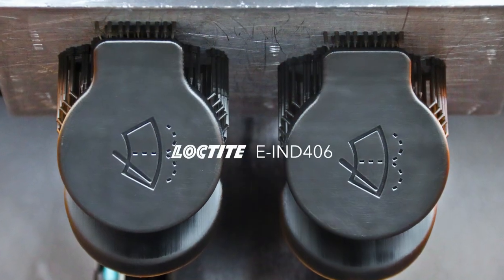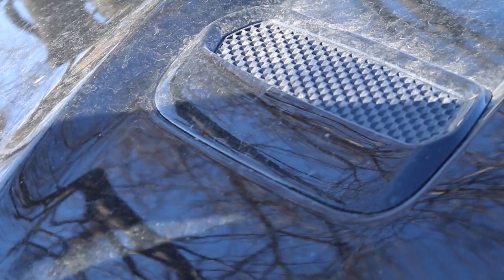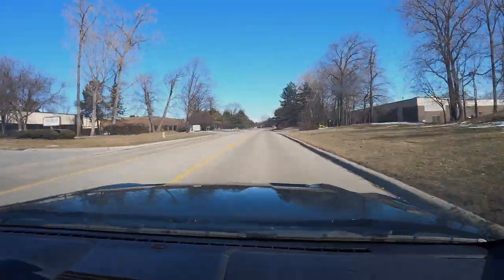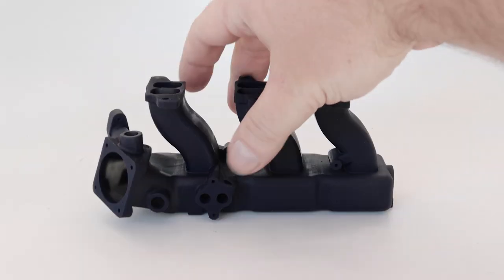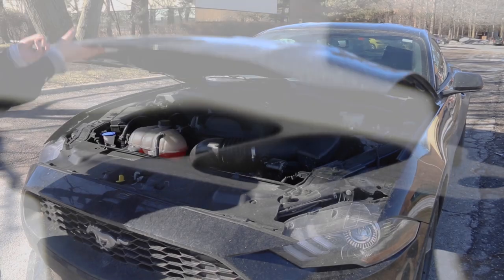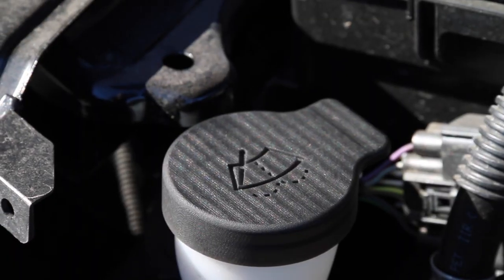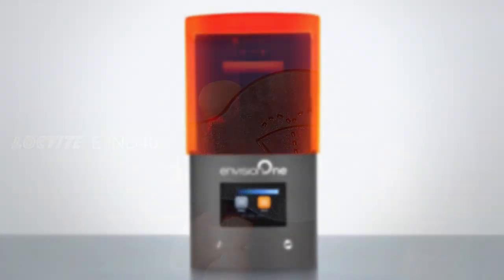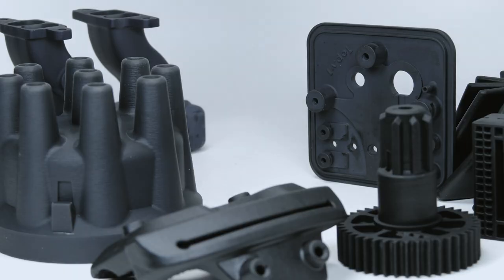3D printed parts with Loctite IND406 in Automotive applications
Loctite IND406 photopolymer with an HDT of 100C is a high-strength, high elongation engineering plastic with good impact resistance and high temperature resistance. Stiffness, toughness and thermal durability make this material ideal for a wide variety of tools in the production floor, tooling, interior and machinery parts, final parts production in automotive and general industry. The unique set of performance attributes makes it comparable to ABS. Parts can be printed and then machined, tapped, or polished for a final finish.

Content/Video provided by our partner @EnvisiontecMain @DesktopMetal